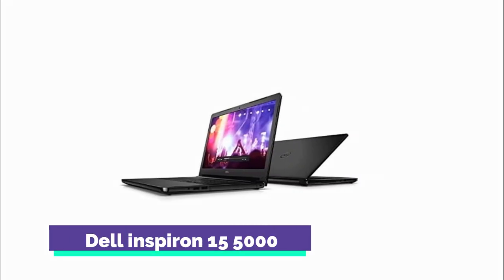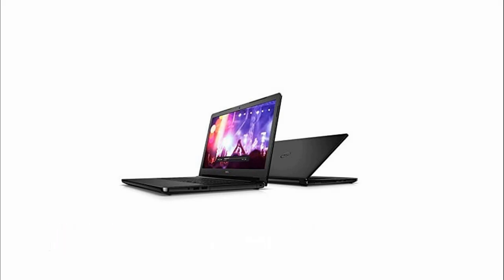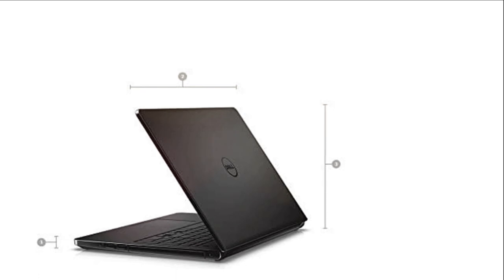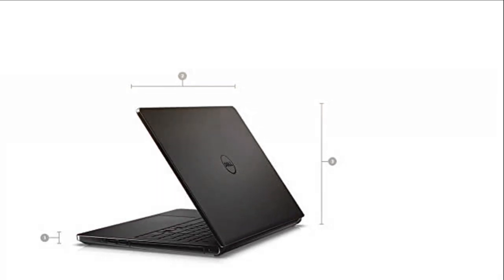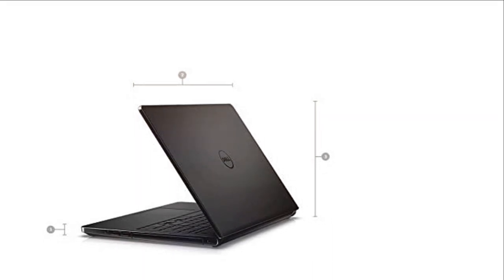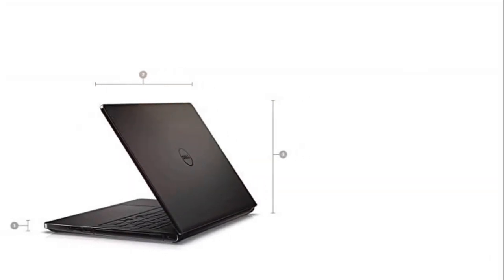Best Laptops For Photoshop 2023 - Top 10 Laptop for Photo Editing of 2023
List of the Best Laptops for Photoshop 2023

👉10.✔✔✔

When looking for a laptop for use with Photoshop, it's important to consider factors such as the processor, graphics card, memory, and storage. Photoshop is a resource-intensive program, so you will want a laptop with a powerful processor, such as an Intel Core i7 or i9, and a dedicated graphics card, such as an Nvidia or AMD. A minimum of 16GB of RAM is recommended for running Photoshop smoothly, and a solid-state drive (SSD) is preferred for storage as it provides faster loading times for large files and projects.

Some popular laptops for Photoshop include the Dell XPS 15, the MacBook Pro 16-inch, and the Lenovo ThinkPad P1. It's always good to read reviews and compare features to find the one that best suits your needs. Other factors to consider include the laptop's display, as you'll want a high-resolution screen with good color accuracy for editing photos and graphics, as well as its portability and battery life if you plan on using the laptop on the go.

Hey,what’s good.welcome to Brother's idea On this channel.
you can expect videos related to tech product reviews and much more every week.

We’ll break down which  products would be best for you,
and what you can expect to get in return for your money.
We’ll help you decide if one of the best products on our list seems like a great purchase.

I will try to answer all your questions.

I release a new video.If you watched this videotape and scrolled to the bottom and are reading this I would love to hear from you.

Some of the footage used in this video is not original content produced by Brother's Idea. Portions of stock footage of products was gathered from multiple sources including, manufactures, fellow creators and various other sources.